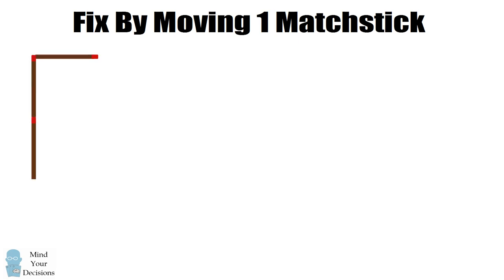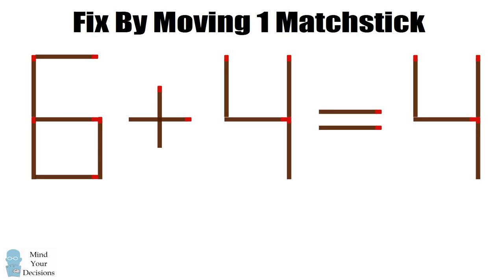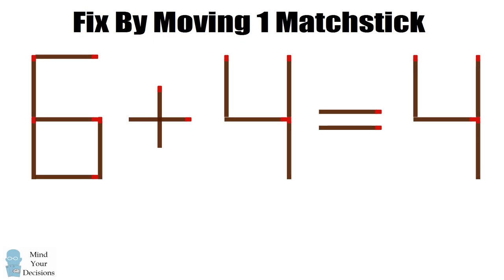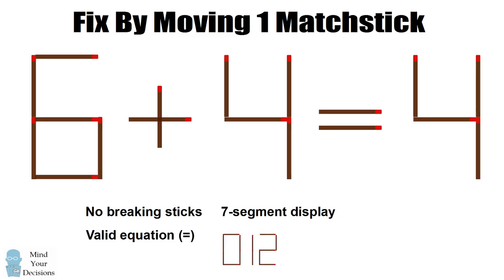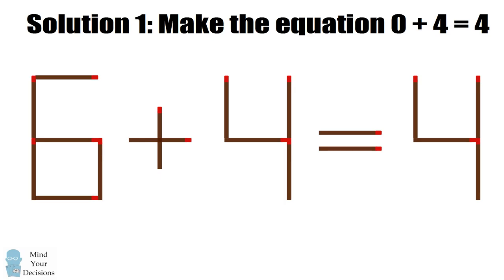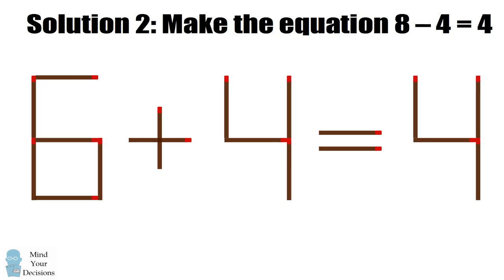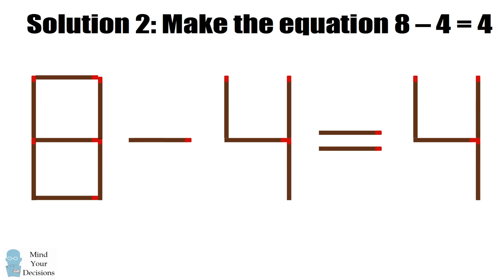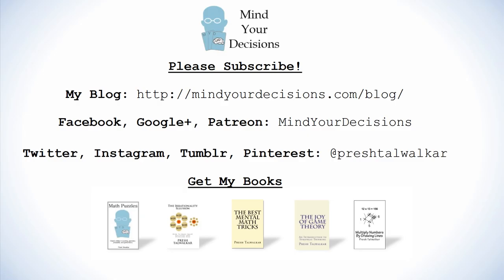How To Solve The Viral Matchstick Puzzle 6 + 4 = 4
Can you fix 6 + 4 = 4 by moving 1 matchstick? This problem has gone viral on Facebook, with one post having over 400,000 shares. The ground rules are you cannot break a stick, it should be an equality (=), and you have to use 7-segment numbers (the block numbers 0 to 9 commonly seen on a calculator). The video presents the solution.

Sources
BrainDare Facebook (over 400k shares)

My Books